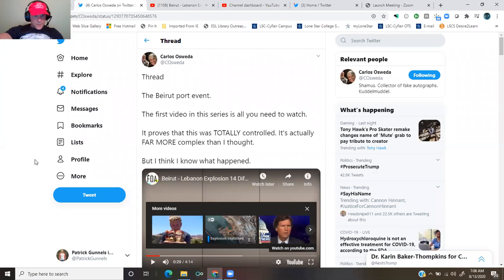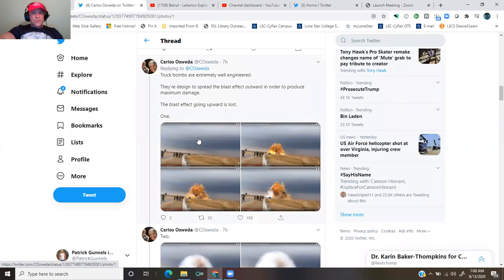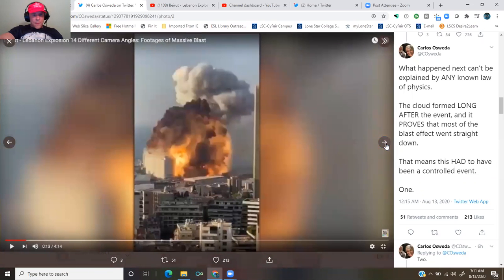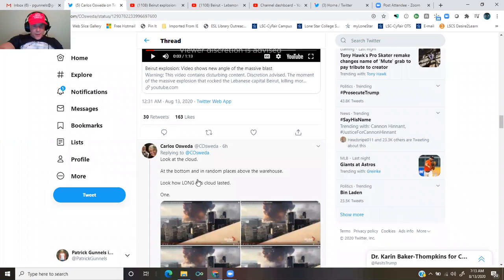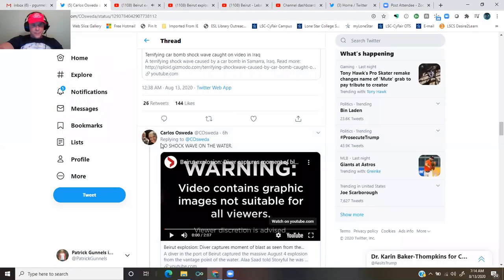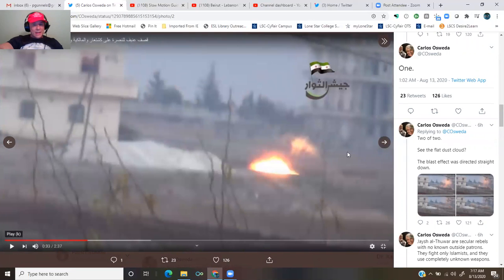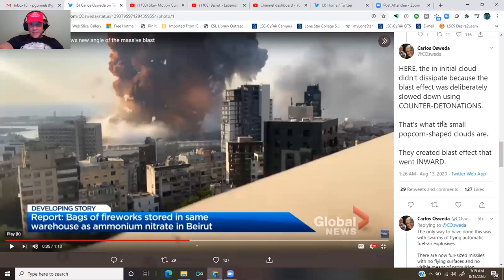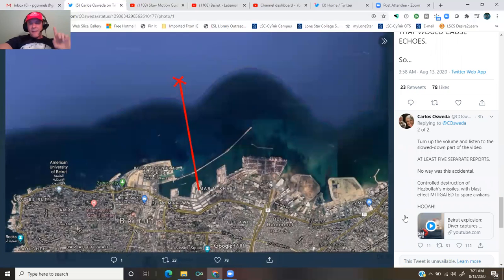the Beirut event was actually multiple highly controlled explosions...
Follow me on Tw@tter: @PatrickGunnels